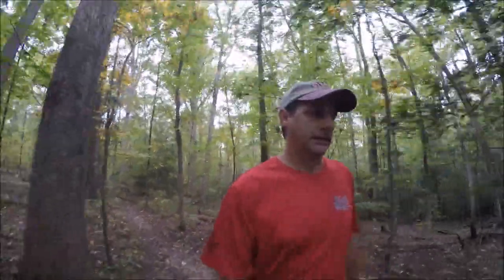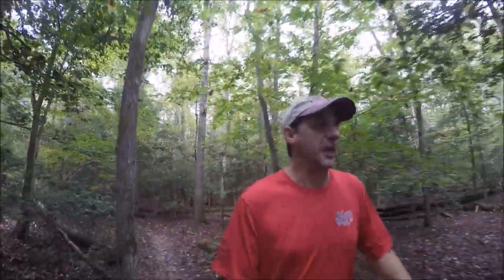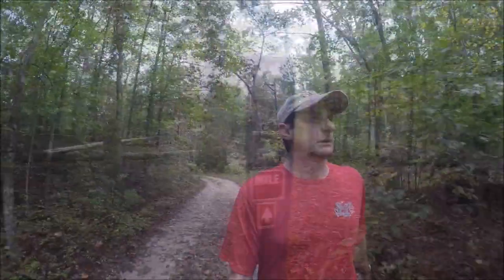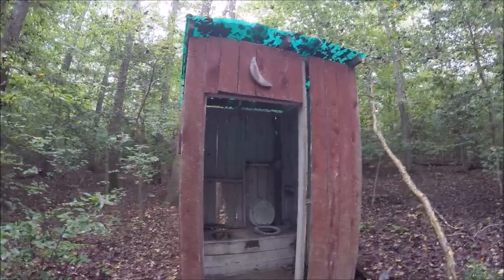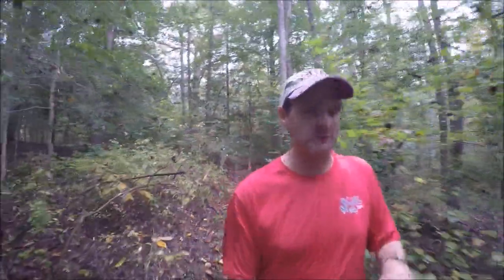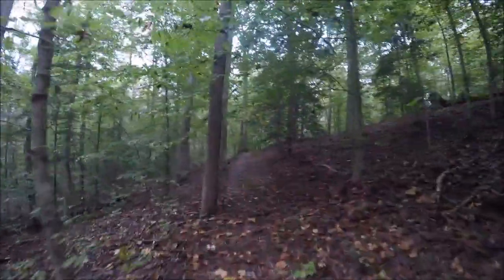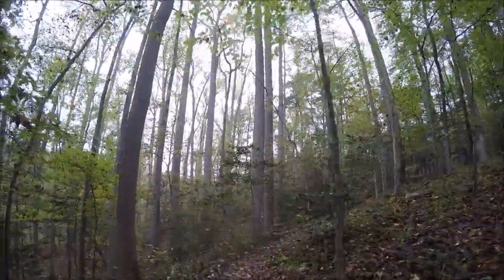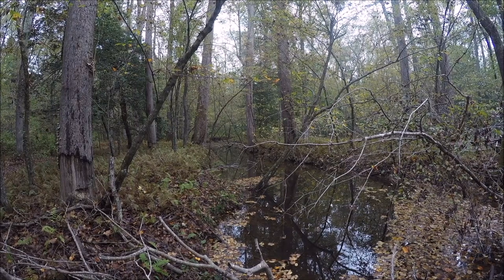Cedarville State Forest, MD - Blue Loop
Oct 15, 2017 - Killing time before an Orienteering Competition up the road at Patuxent River Park, doing a random 4.1 miles on the Blue Trail from Charcoal Kiln in Cedarville State Park.

My GPS Track, incl. Waypoints